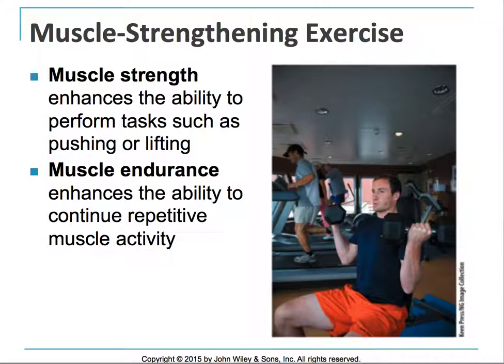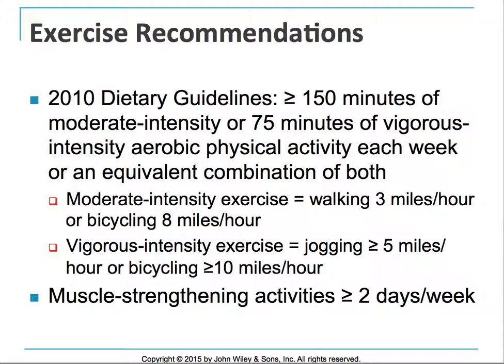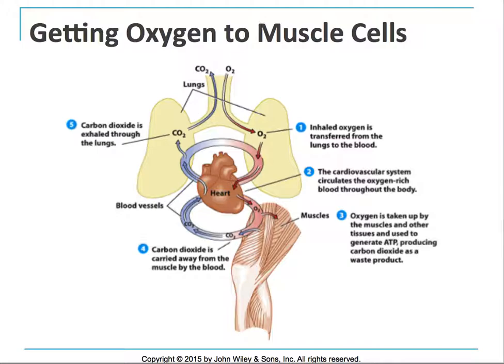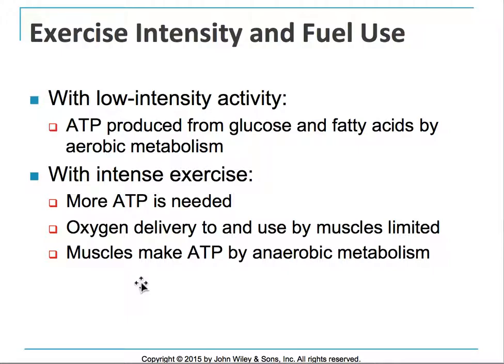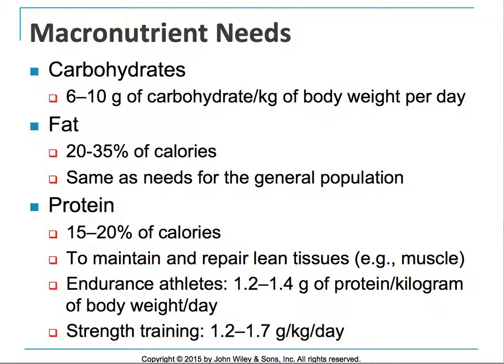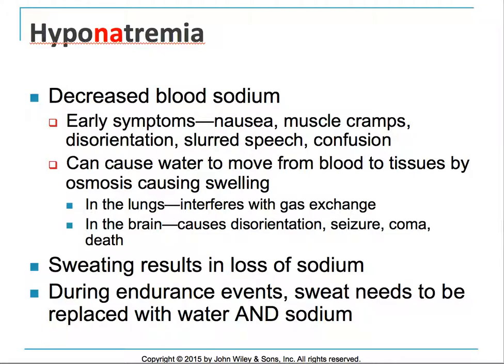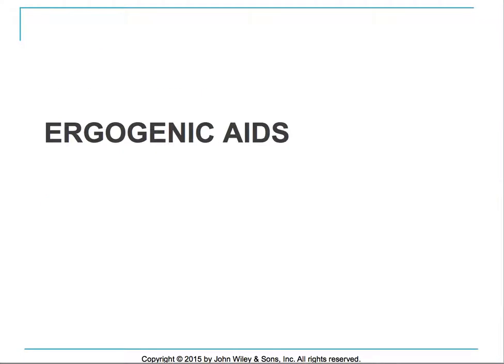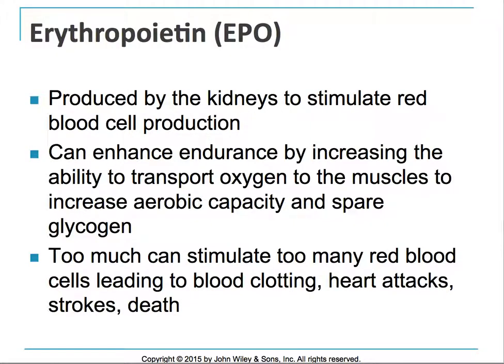Chapter 10 Lecture